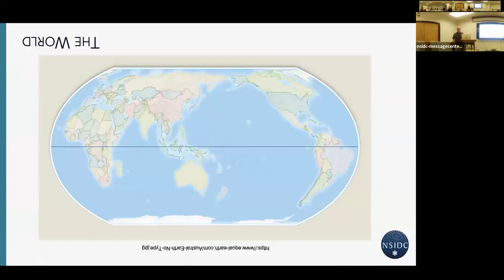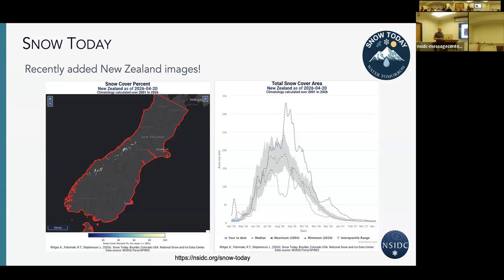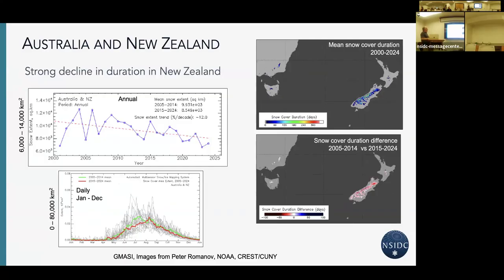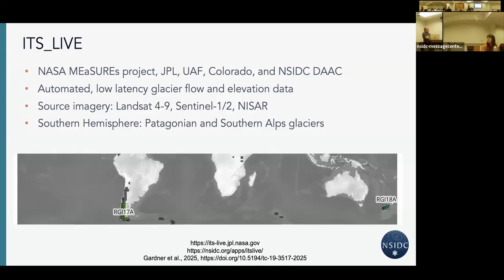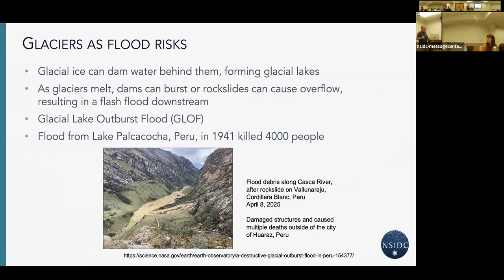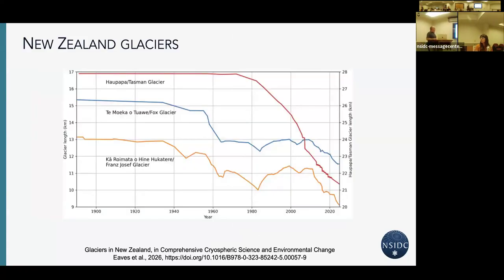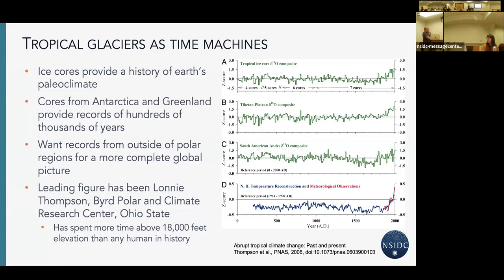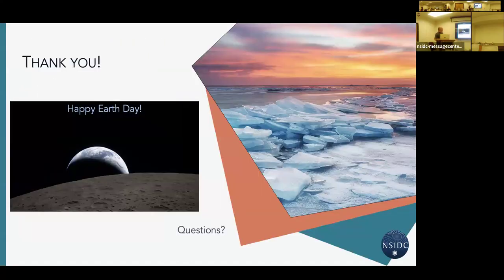Going South Part Three: Southern Hemisphere Data and Science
This presentation was the third part of a Southern Hemisphere cryosphere seminar series, focusing on ice and snow conditions outside of Antarctica. The presenter discussed the limited land area in the Southern Hemisphere (13.5% compared to 40% in the Northern Hemisphere), covering snow cover, glaciers, and permafrost. Key topics included the decline in snow duration across South America, New Zealand, and Australia over the past 25 years, glacier mass loss in the Southern Hemisphere with New Zealand losing nearly 30% of its glaciers and the Southern Andes losing 12%, and the importance of tropical glaciers as water resources and climate time capsules. The presentation also covered the disintegration of the A23A iceberg, which had been drifting since 1986 before finally breaking apart in 2025.